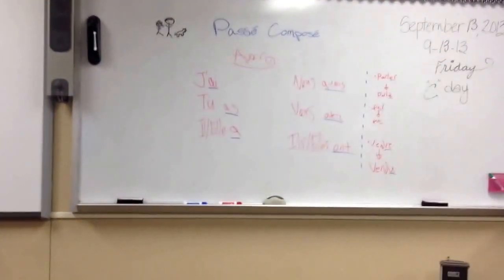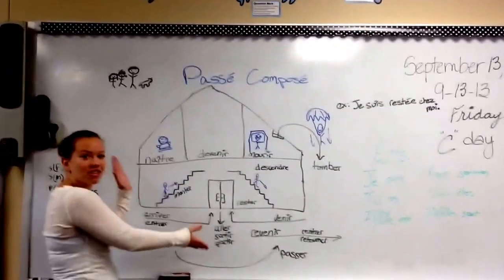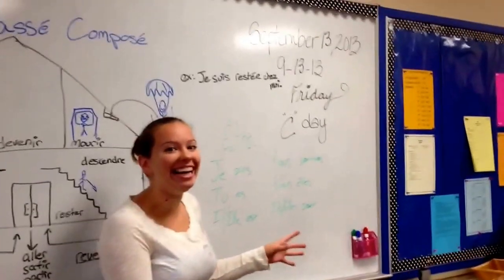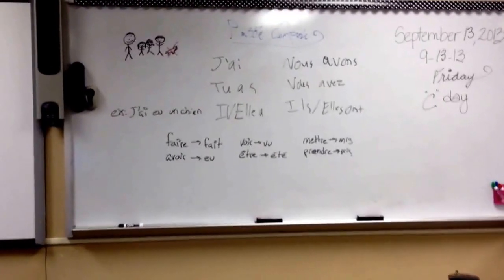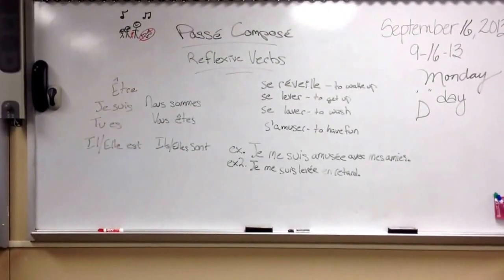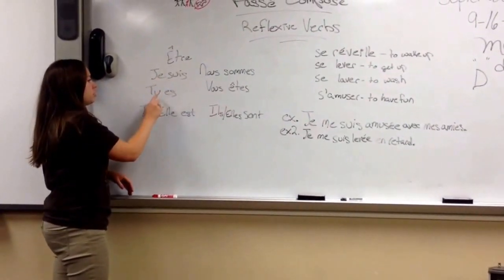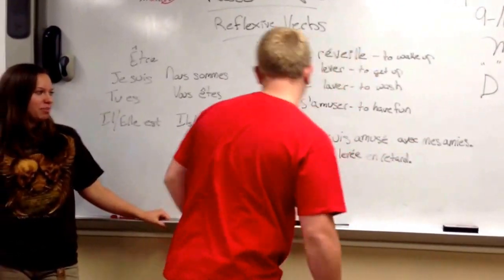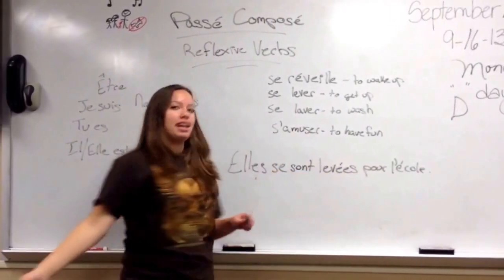FRENCH PASSÉ COMPOSE VIDEO